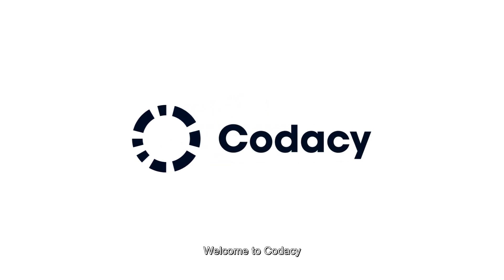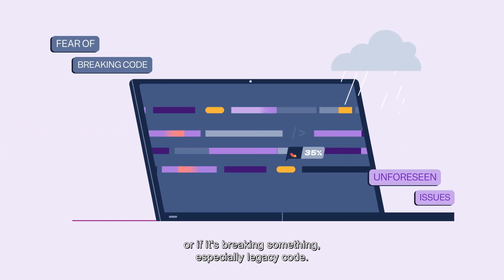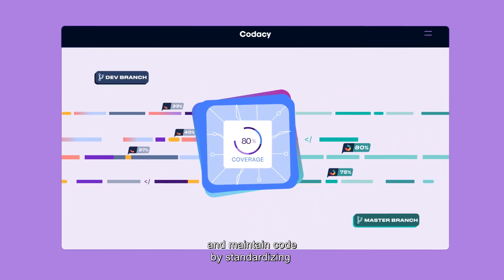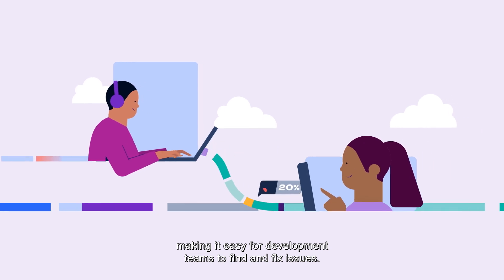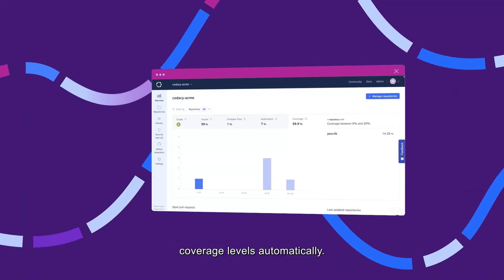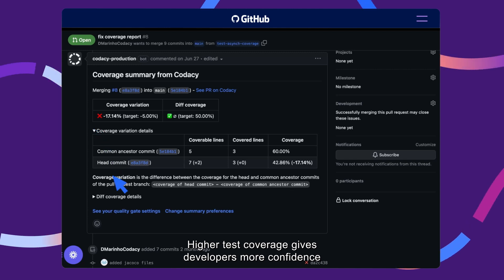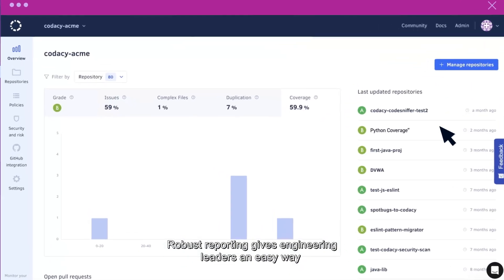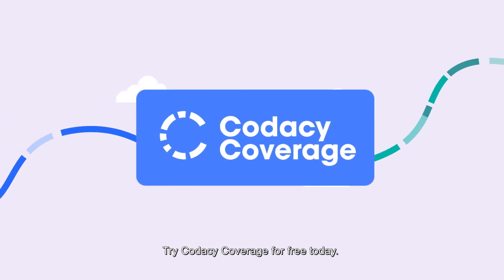Codacy | Coverage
In this video, we'll introduce you to Codacy Coverage and show you how it works.

Codacy is a DevOps Intelligence Platform that makes it easy to review and maintain code, by standardizing and automating the review process. Find out how Code Coverage enables teams to improve the reliability of their code